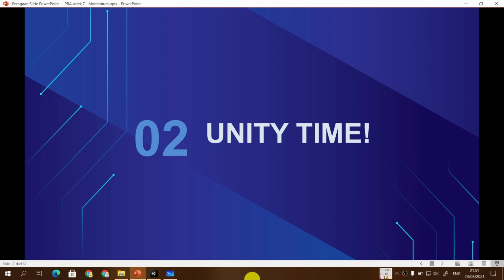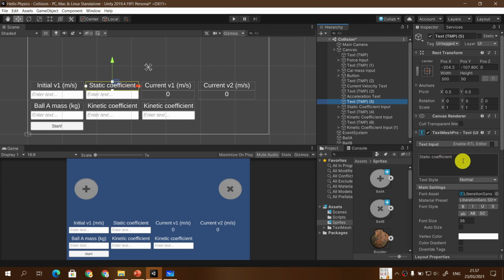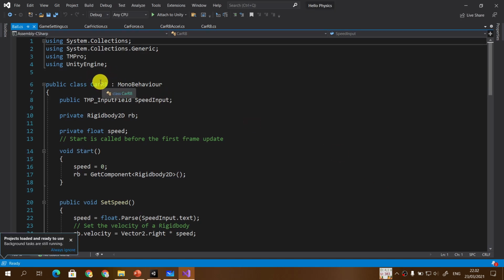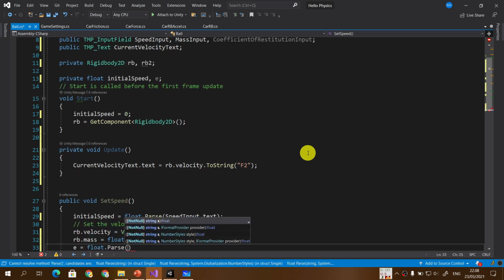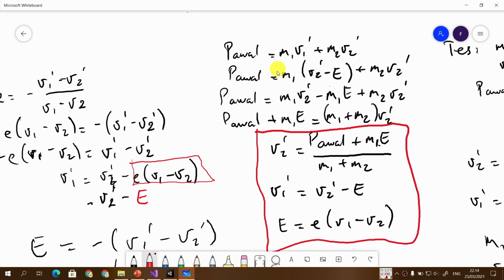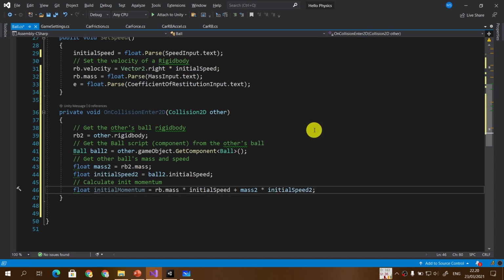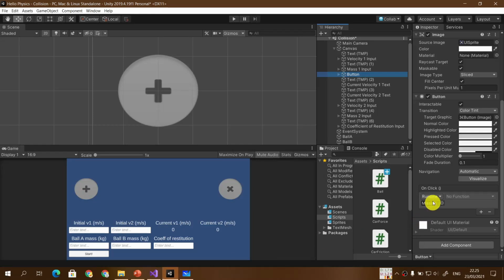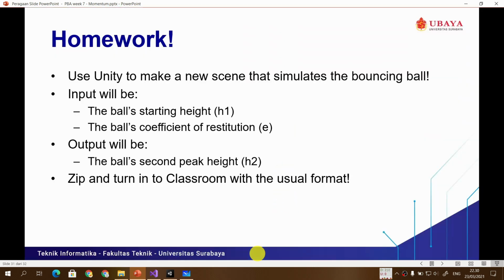PBA Lab 7: Momentum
In this lab we will simulate collisions of two objects using only rigidbodies and colliders.

Chapters
00:00 Preparations
03:14 UI changes
07:42 Balls
10:42 Ball script
17:14 OnCollisionEnter2D
32:04 Final preparations
34:23 Test
38:38 Homework